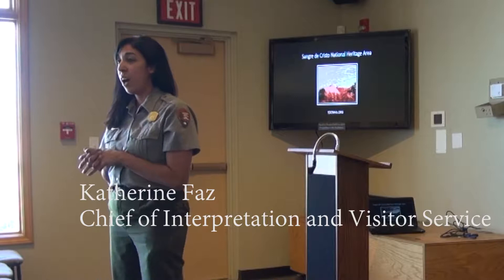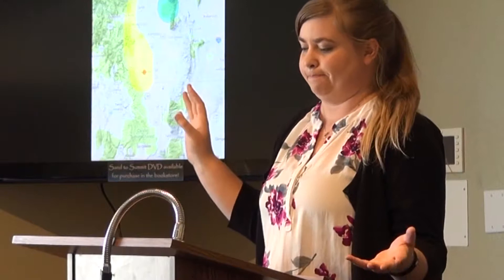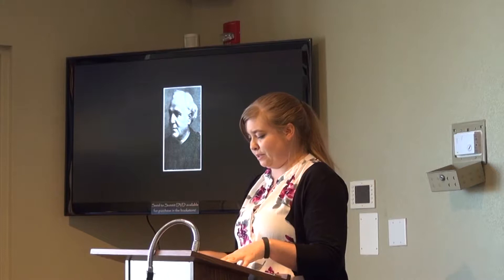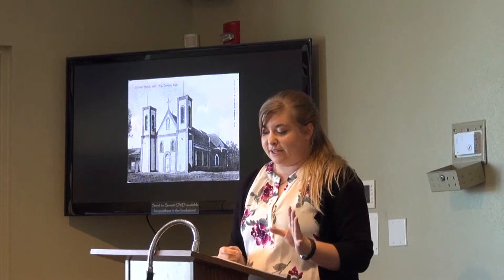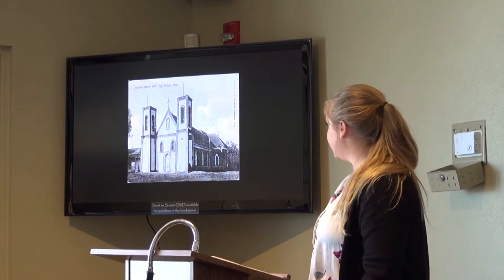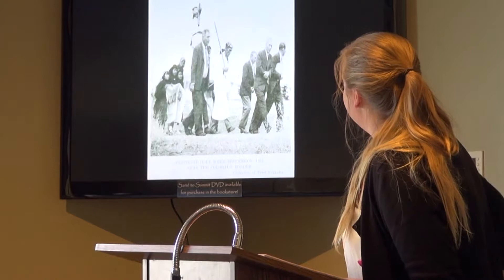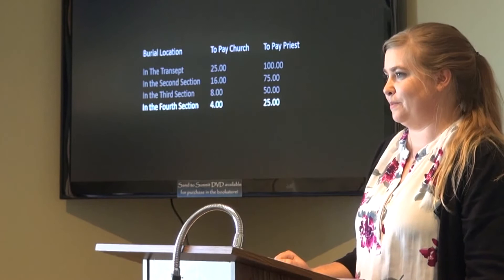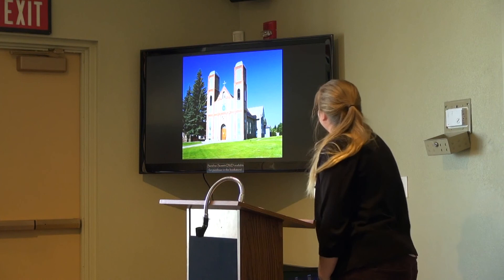History of Our Lady of Guadalupe - Presentation - Sangre de Cristo National Heritage Area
Zoe Rierson, Conservation legacy intern for Sangre de Cristo National Heritage Area shares her research on the oldest church in Colorado, Our Lady of Guadalupe Parish.